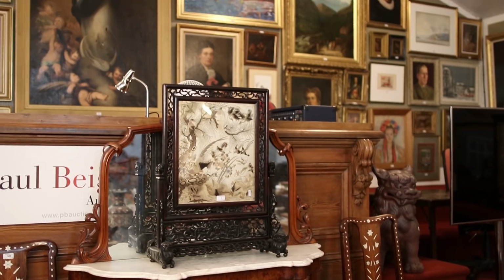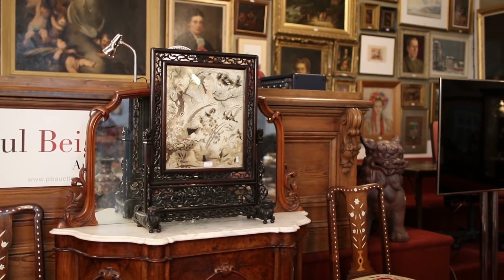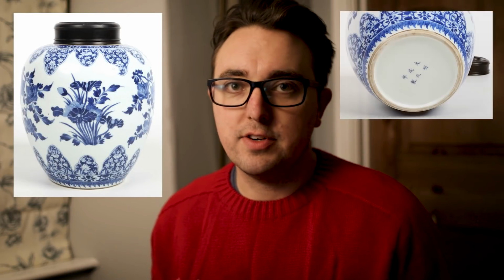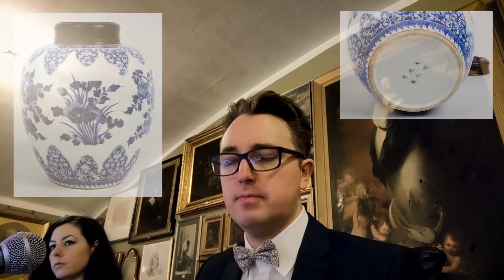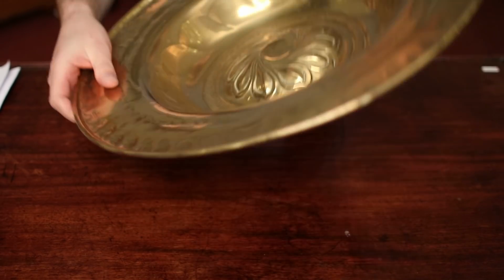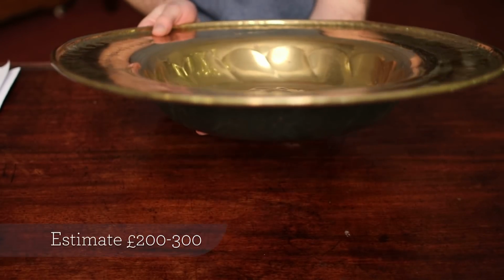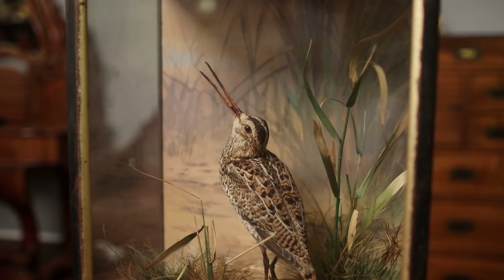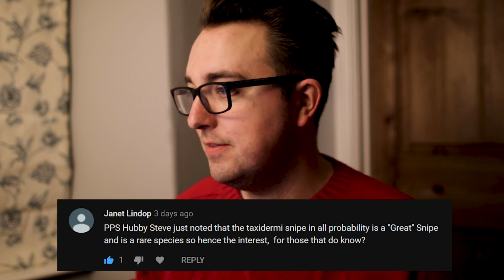Deck the halls.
It's that time of year when we trim the tree. Also a look back on last weeks auction where the Asian Art section was a hit and our taxidermy lots were fought out by four telephone bidders.